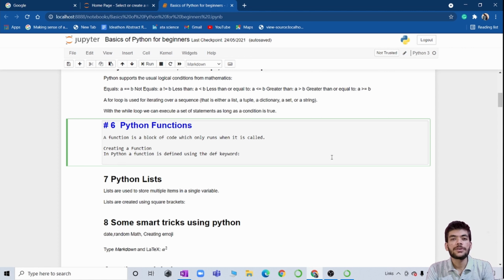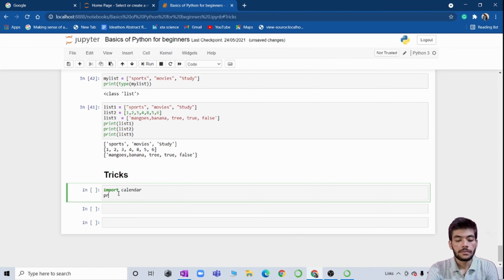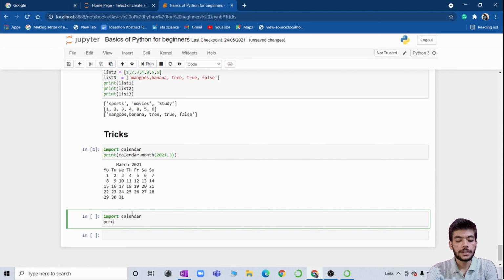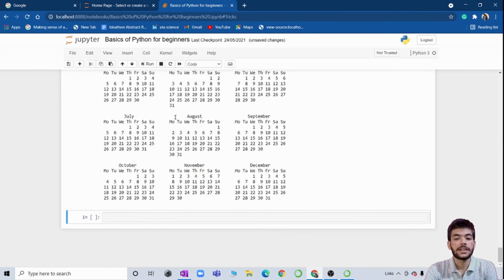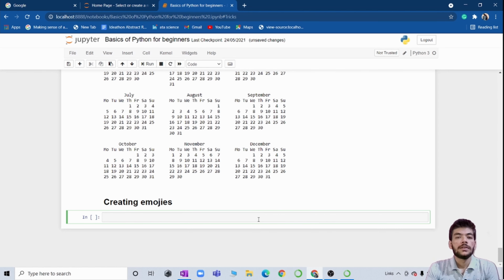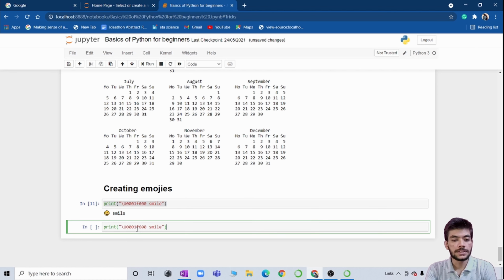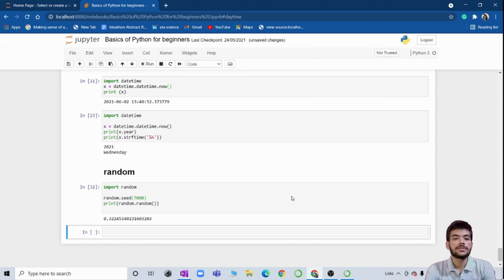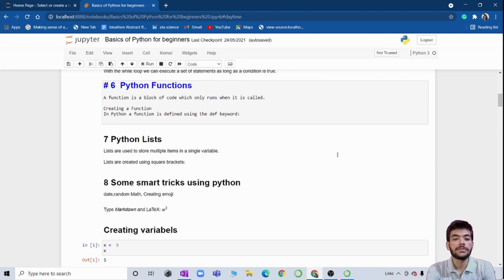Creating Emojis, Calendar function, Generating OTP, & Date Time Basics of python for beginner part 5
Creating Emojis, Calendar function, Generating OTP, & Date Time Basics of python for the beginner part 5

Hello, guys, this is a completely new series on python for beginners this series is completely from scratch if you don't have any prerequisites about python no need to worry this series will clear all your basic concepts in python.

Google cloud fundamental Coursera complete assignment analysis